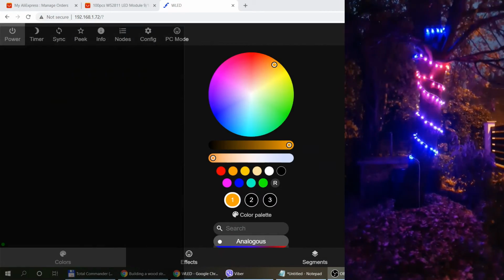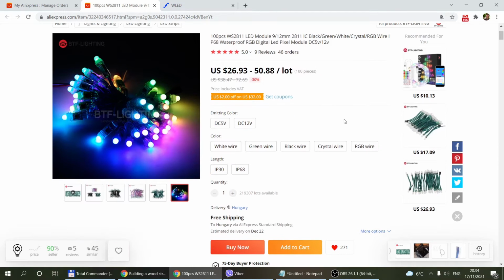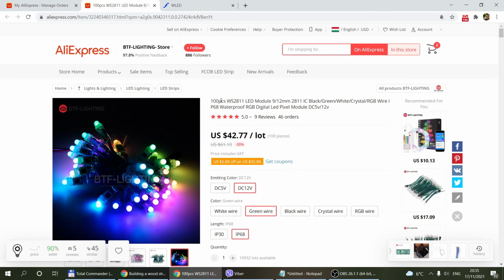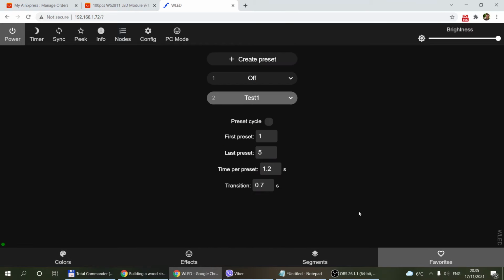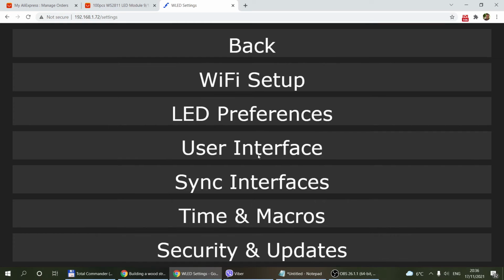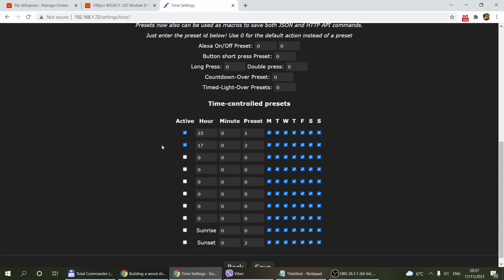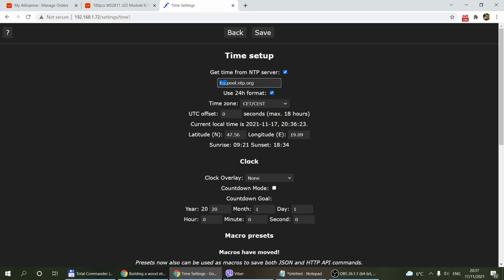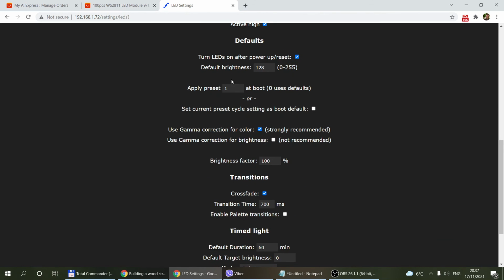WLED scheduled on/off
How to configure WLED to turn your strip automatically on and off at a certain time.

I used these LED strips
And WLED is running on a QuinLED-Dig-Uno board, I purchased pre-assembled